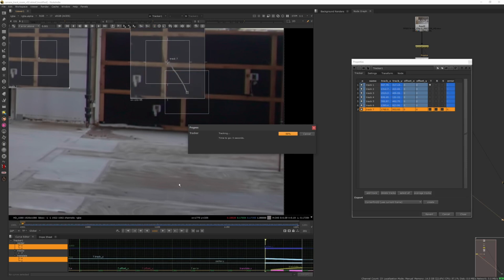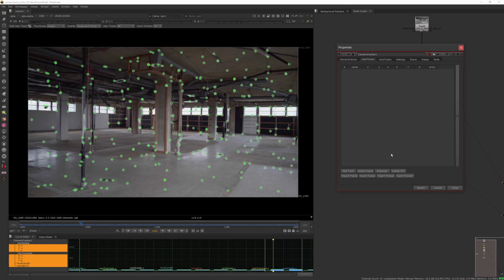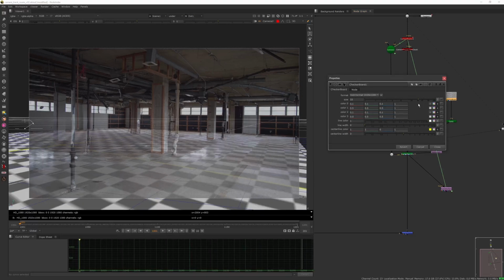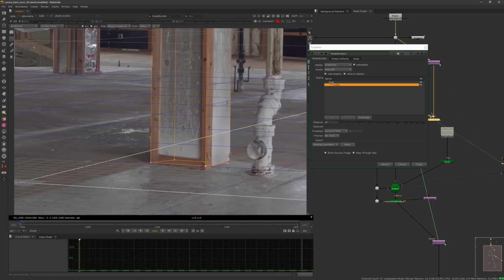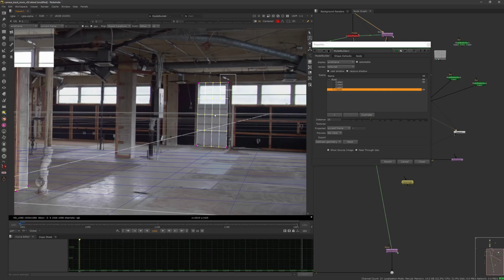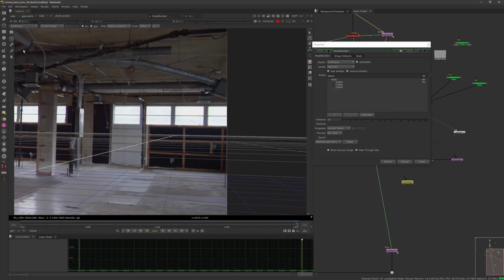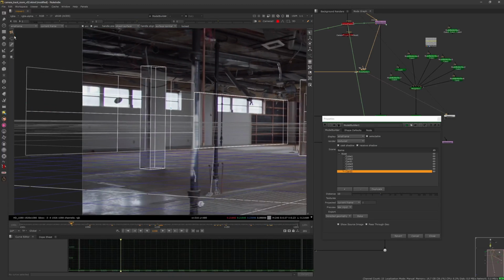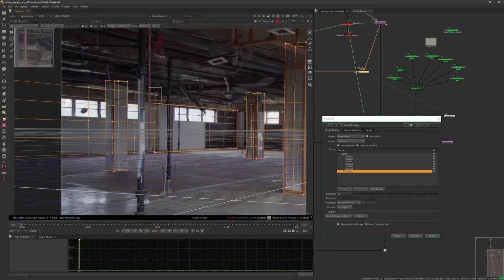Camera Tracking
Video 01 of a new series addressing what folks are asking: More camera tracking videos!

The goal is to show what kind of information / data you can extract from a shot once you have it in the 3d system in nuke.

0:00 manual tracking features
5:05 solving camera
7:07 scene analysis and scale
9:02 finding ground
12:10 modelbuilder
28:20 checking projections
30:30 overview